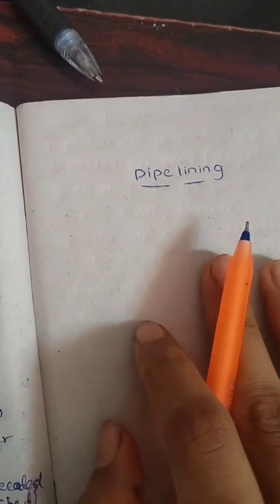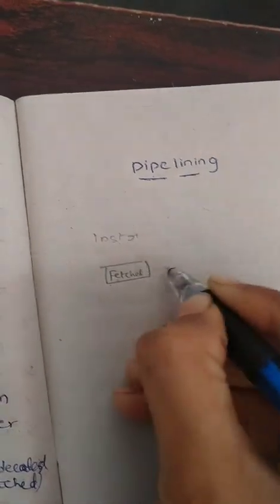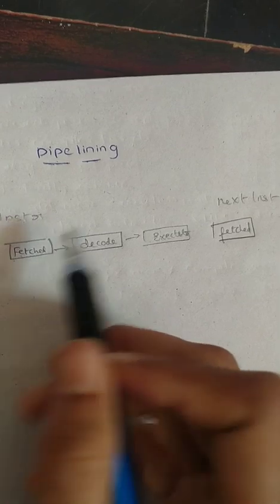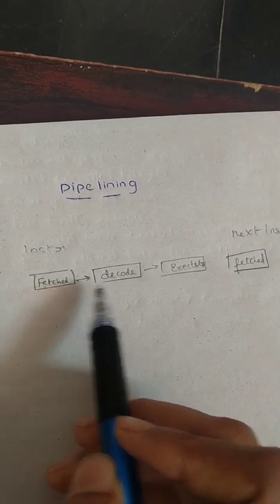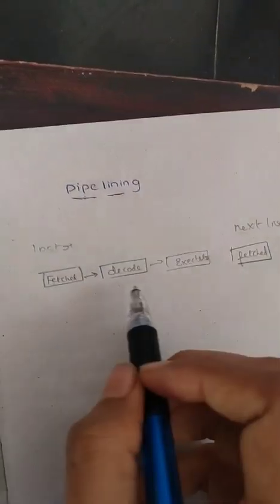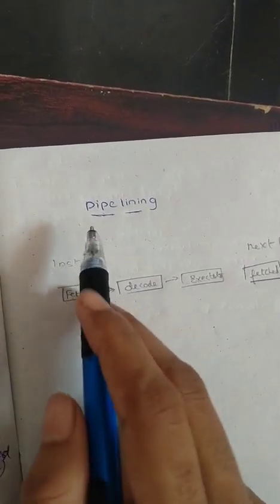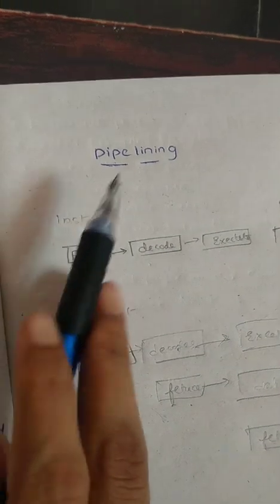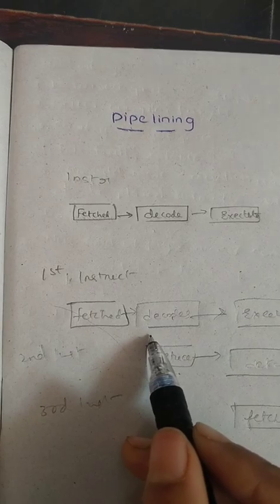pipelining technique in DSP processor